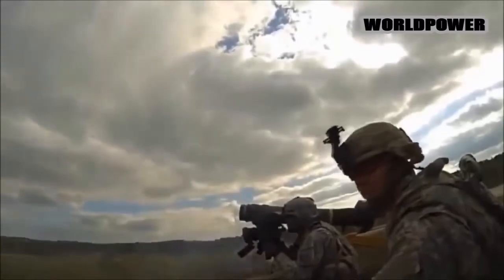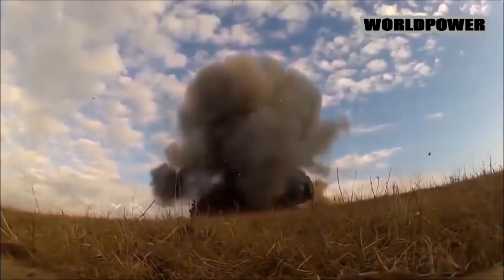The Javelin Tank Killer Missile